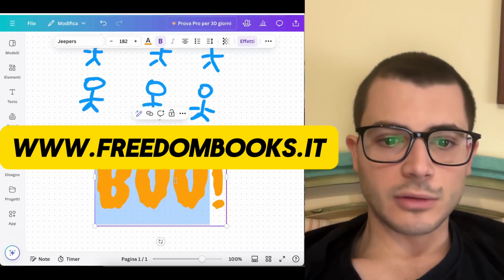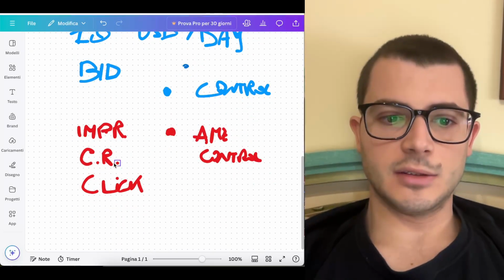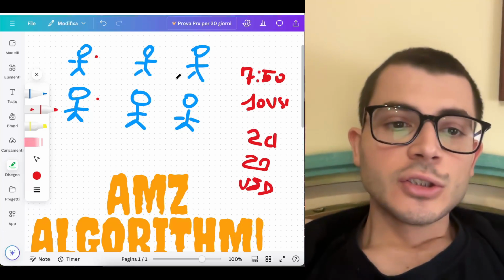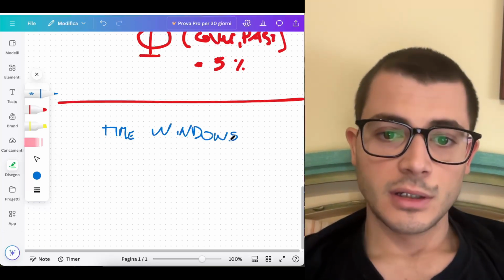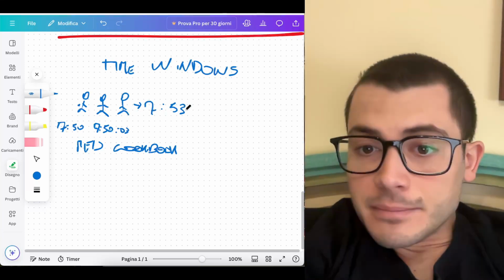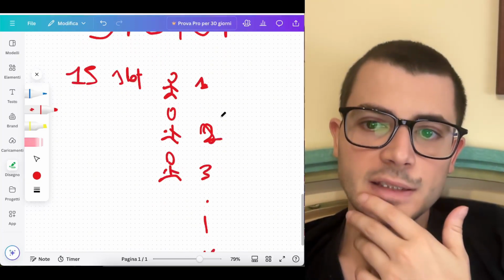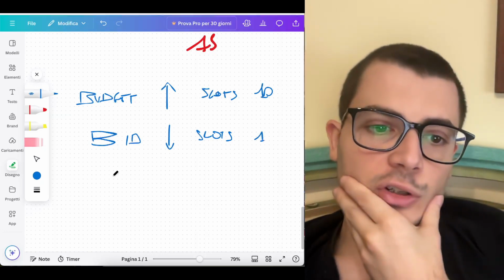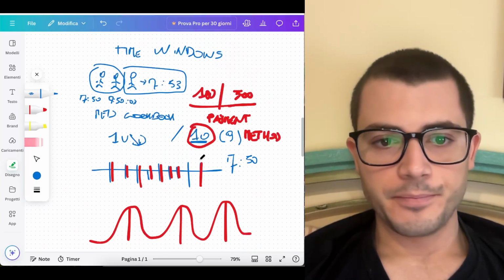🛑 Amazon Algorithm Unveiled 🛑 - The HIDDEN Secret to HIT $100 of Sales on a Single day on Amazon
📘Who is Federico and Why he Can Help You Succeed on Amazon KDP 📘

Hi! I’m Federico, founder of FreedomBooks and a self-publishing expert who’s helped hundreds of people build their Amazon KDP businesses from scratch. If you’re ready to turn your ideas into sales and earn real money on Amazon, you’re in the right place. Here’s how FreedomBooks can support you:

🔹 Proven Strategies: We teach what works. Our approach is battle-tested for today’s Amazon KDP marketplace.
🔹 One-on-One Support: Get personal help on your journey with coaching and expert advice to ensure your success.
🔹 Step-by-Step Courses: Learn everything from publishing to ads with easy-to-follow video lessons.
🔹 Tools and Templates: Save time and scale faster with resources like ad management templates and launch guides.
🔹 Success Community: Join a network of people like you who are building their income and sharing insights.

for a complete guide on growing your self-publishing business, and get the tools you need to succeed!